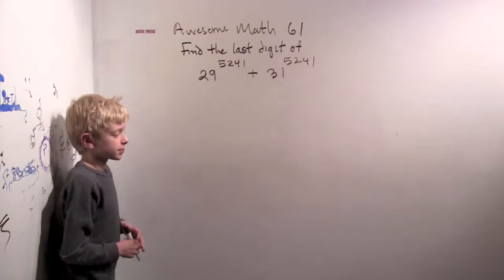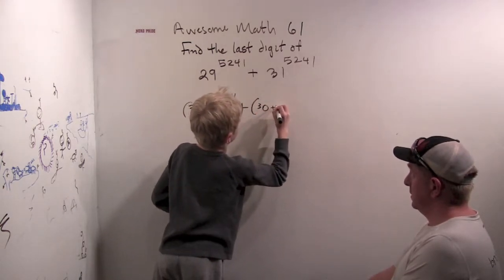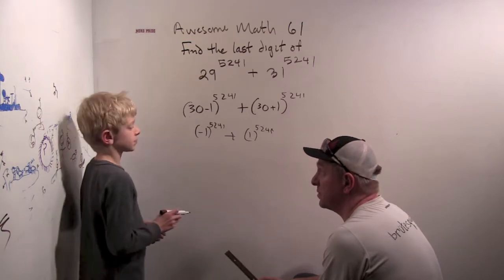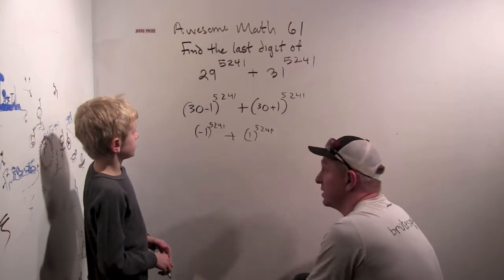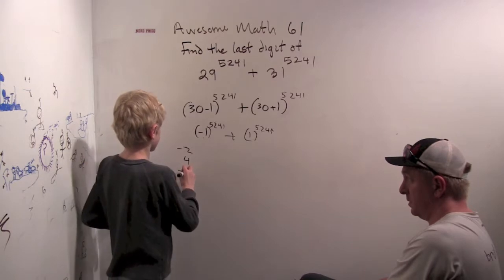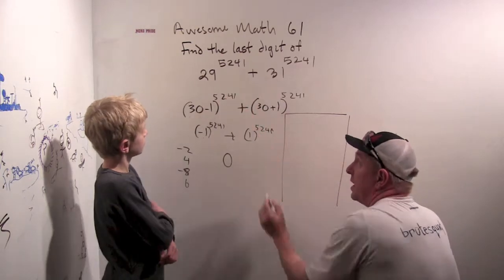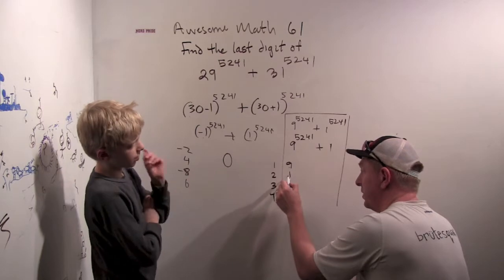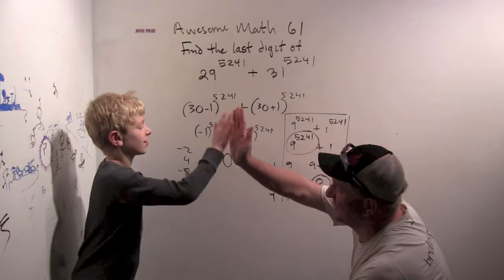AwesomeMath61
Looking at the idea of negative digits.